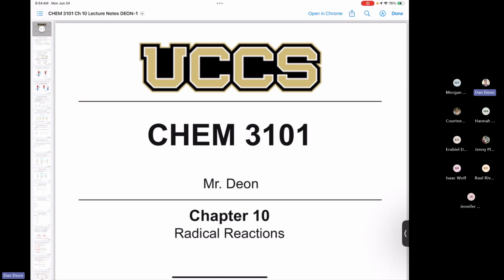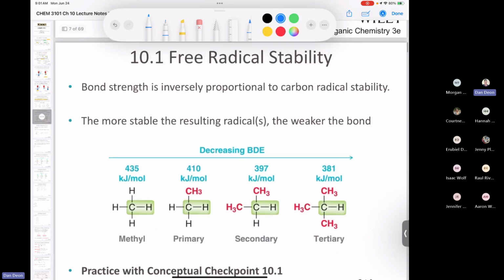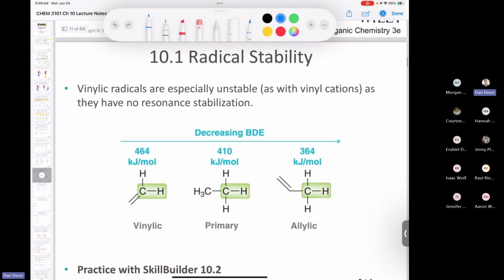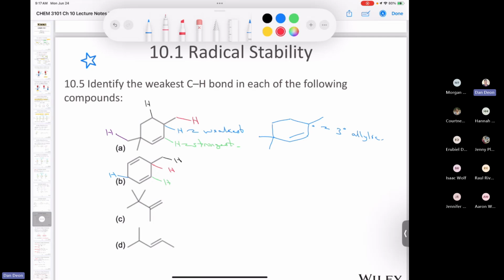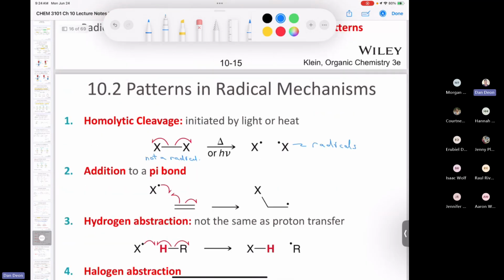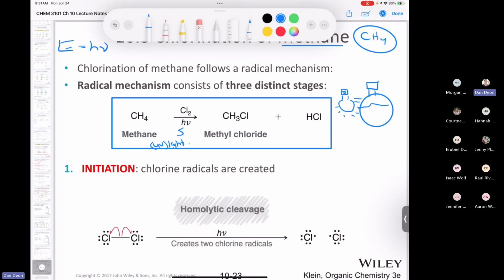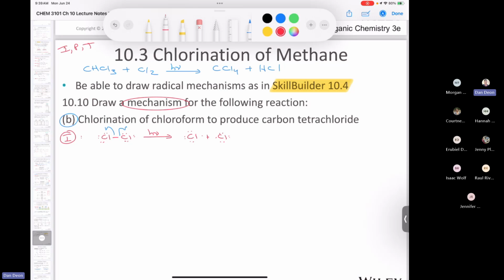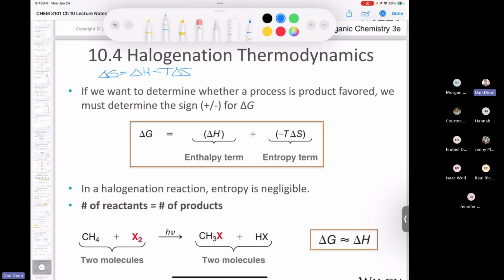CHEM 3101 Lecture June 24, 2024 Part 2